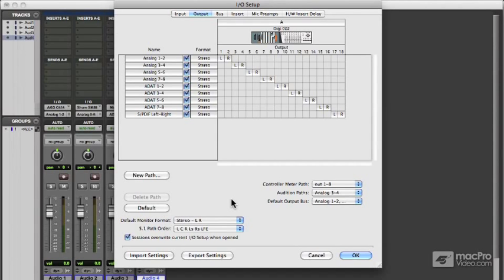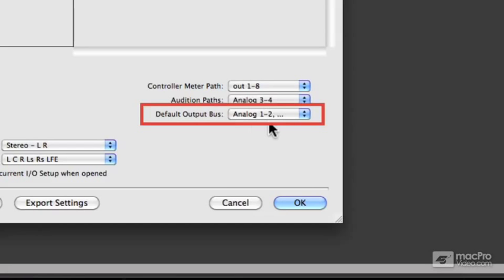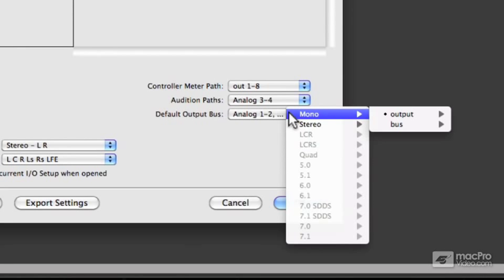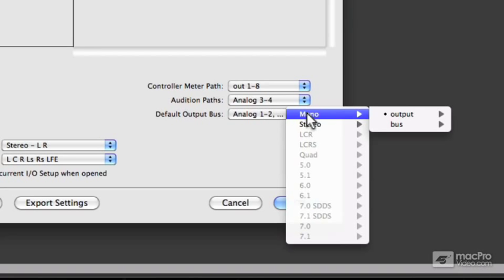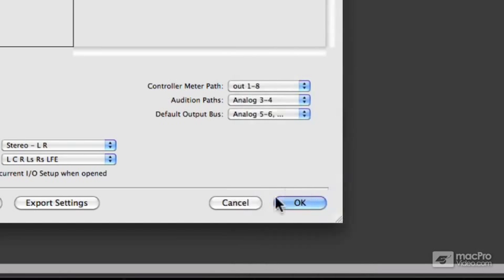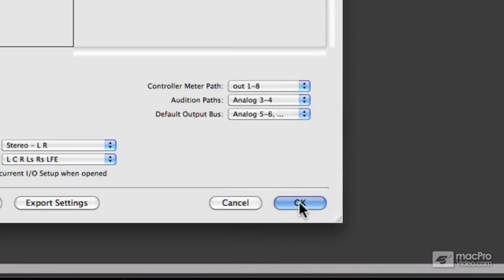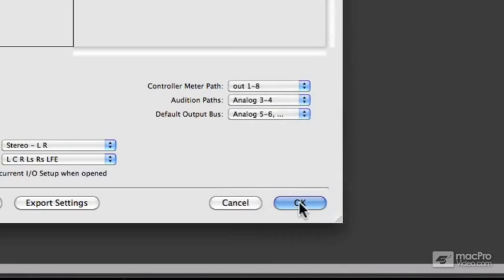Pro Tools 10 110 : Session Setup Techniques - 7 Default Output Bus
Pro Tools 10 110 : Session Setup Techniques by Mike Watkinson
Video 7 of 23 for Pro Tools 10 110 : Session Setup Techniques

OK, its panic time: The bandmates are drifting in...the suits are on their way... And youre behind the console hoping everythings going to run smoothly! Thats when having the confidence in knowing all the "Ins and Outs" of setting up your Pro Tools 10 engine is super, super important.

No worries because MPV expert trainer Mike Watkinson is on the case. He starts off with a primer on I/O setup and labeling and how to organize your session. Mike then explains all about setting up output paths and busses, and then shows you how you can easily export and import I/O setups to save precious time! Next he reveals how to properly configure your audio engine to squeeze the most performance out of your audio hardware.

Now that your Pro Tools engine is finely tuned, Mike dives into optimizing the plugins and using the all-important Production Toolkit where he shows you PTs great video playback and editing features. Finally, in the last collection of videos, he guides you through the essential sample rate and clock source configurations.

Whether you're studying for AVID Certification or brushing up on your Pro Tools skills, MPV trainer Mike Watkinson is here to give you all the info you need to get the most out of your Pro Tools 10 rig. Check out all of macProVideo.coms AVID Learning Partner Pro Tools 10 tutorials and our ever-expanding collection of advanced Pro Tools tutorials by Grammy Award-winning engineers, industry pros and AVID Certified Pro Tools instructors.